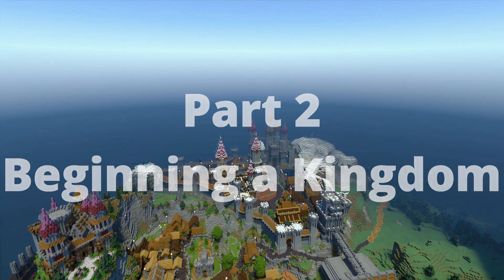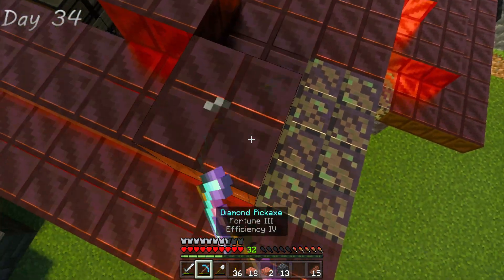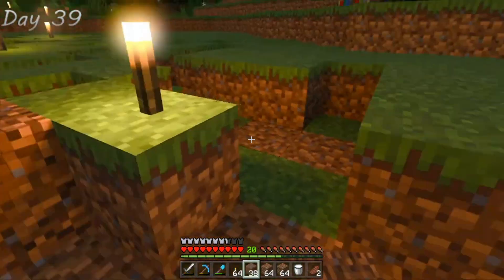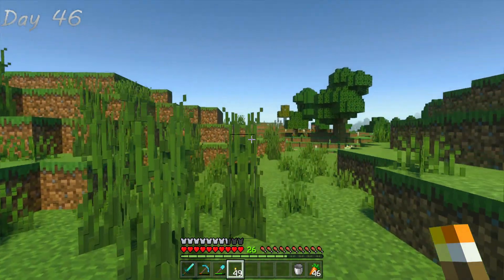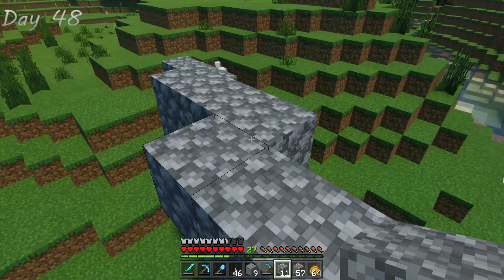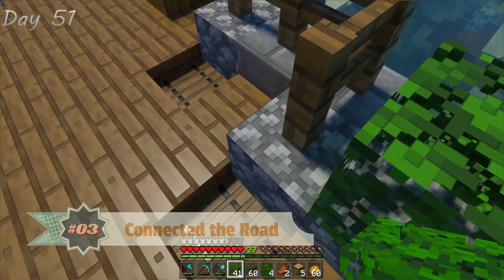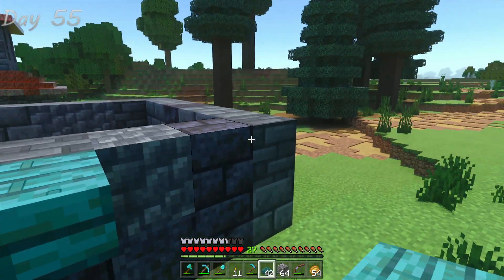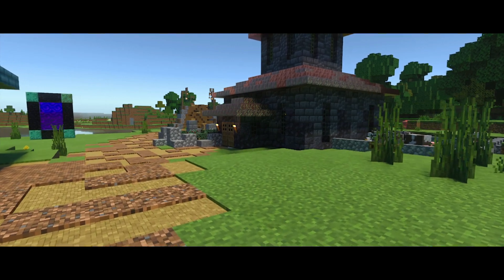Starting a Kingdom! - 1 Year of Minecraft pt 2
I survived 100 Days in Minecraft - well, more actually, I survived 1 Year in Minecraft!  I'll be splitting the 365 days of minecraft up into 12 different videos, covering a month each.  It'll be so much fun to see how much I can accomplish in only 1 Year of Minecraft.

In Part 2 of I Survived 1 Year in Minecraft, we start laying out real progress in the Inquisitor Kingdom, including a medieval diagonal bridge, a large medieval style farm, and most importantly, gain the resource of spruce and warped wood!  Things are going great!

Bedrock Survival with Fix is my single player survival world. I'm going to build up this world one block at a time, from small houses to vast cities surrounded by custom mountains!  There is a rich lore and history to the world that we'll be exploring in books writen by the Council of Events and left throughout the world.

World Downloads every 25 episodes (every 5 episodes for Patrons/YouTube Members)

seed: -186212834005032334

2nd Channel for Variety Games!